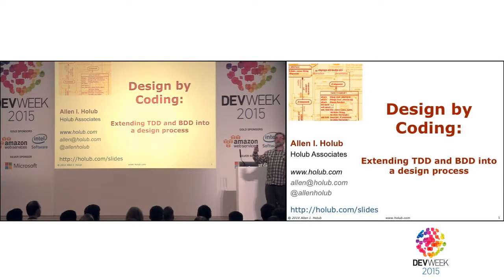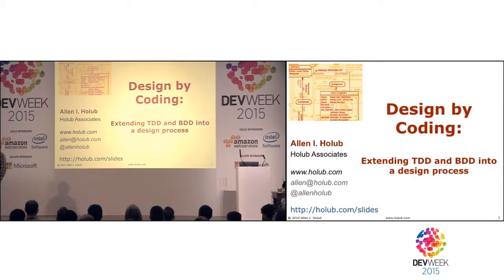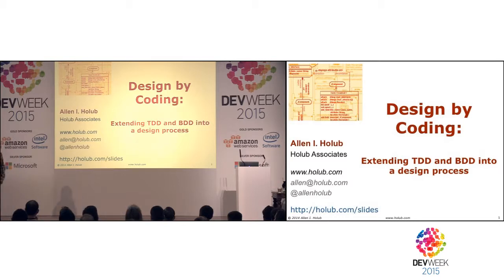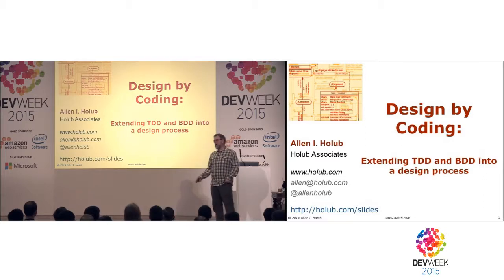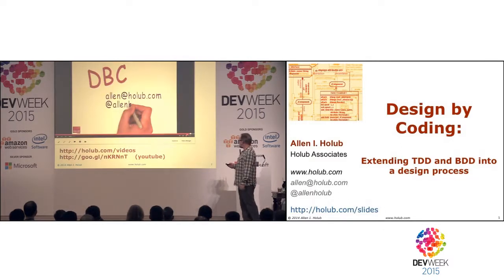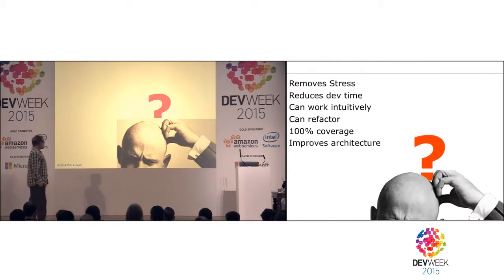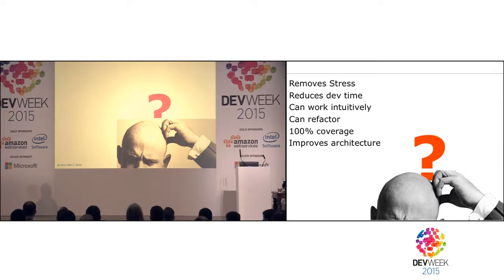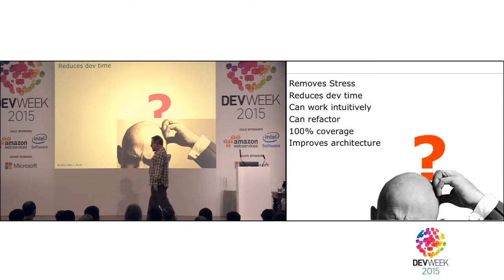DbC Design by Coding - Allen Holub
Breakout session from DevWeek 2015

DevWeek is the UK’s leading conference for professional software developers, architects and analysts. With insights on the latest technologies, best practice and frameworks from industry-leading experts, plus hands-on workshop sessions, DevWeek is your chance to sharpen your skills - and ensure every member of your team is up to date.

for information on the latest event.